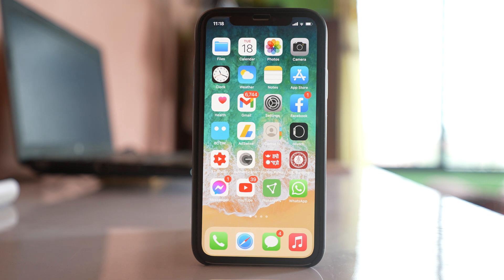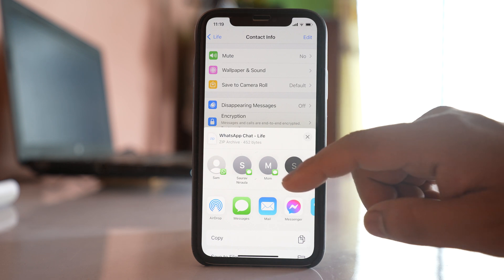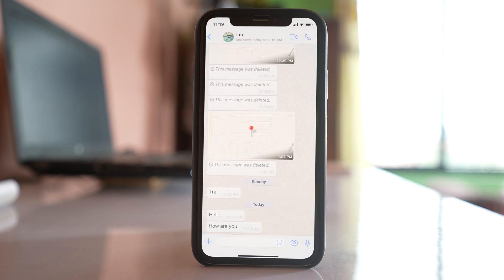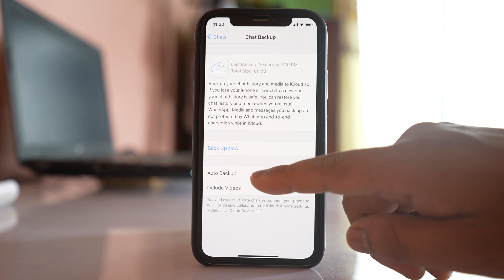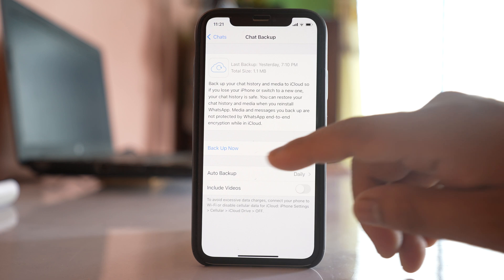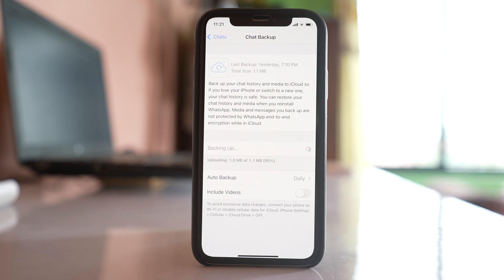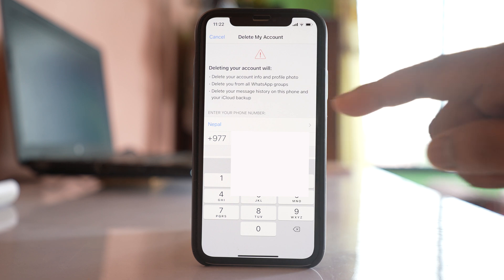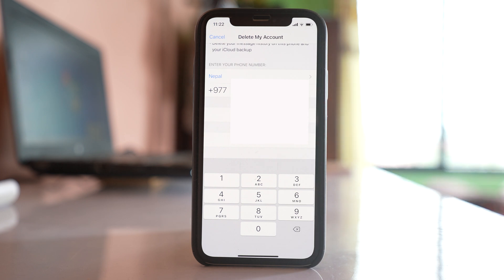How to delete WhatsApp account permanently without loosing data (iPhone)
How to delete WhatsApp account permanently without loosing data

If you don’t want to loose data so that you can restore it later on then you can back them.

1. If you want to backup individual chat then open WhatsApp.
2. Then open the contact whose chat you want to backup.
3. Tap on the name at the top.
4. Scroll down and tap on “Export chat”.
5. Now you can export and send the chat to other devices via messenger, google drive etc.
6. Or else you can also save it to your iPhone.
7. For me I want to save the files to my iPhone, so I will tap on “save to files”.
8. I have to select the location. I will save it to Downloads folder.
9. Tap on “Save”.
10. Now if you want to save all the chats present in WhatsApp then you can back them in iCloud.
11. Open WhatsApp again.
12. Tap on “Settings”.
13. Tap on “Chats”.
14. Now tap on “Chat backup”.
15. Now if you want to backup then tap on “Back Up Now”.
16. Also if you want WhatsApp to automatically backup chat then tap on “Auto Backup” and select the frequency of backup “Daily”, “Weekly” etc.
17. Enable “Include videos” if you want to backup videos also.
18. Once you have backed up chats then you can delete your WhatsApp account.
19. Now to delete WhatsApp account open WhatsApp.
20. Tap on “Settings”.
21. Tap “Account”.
22. Select “Delete My Account”.
23. Now you need to enter your phone number and then tap on “Delete my Account”.
24. For me I don’t want to delete my Account.
25. Now in case if you want to restore WhatsApp chat then install the app and while installing you will be asked if you want to restore the chat.